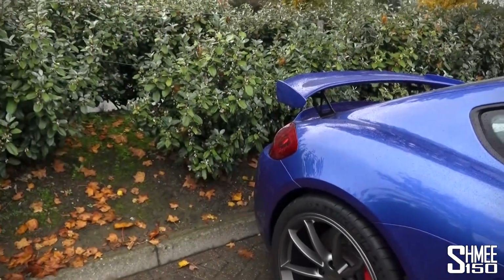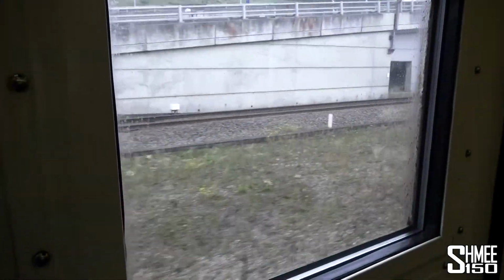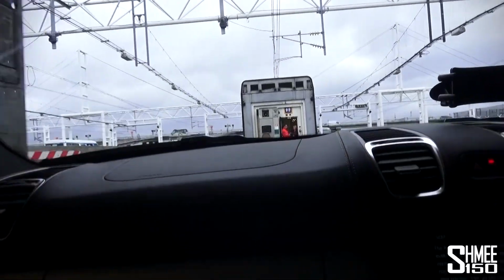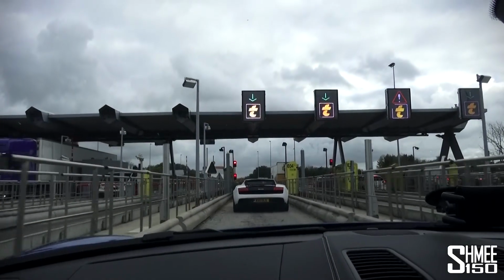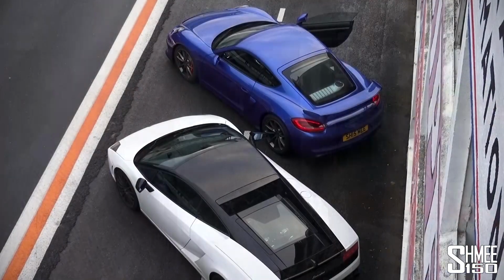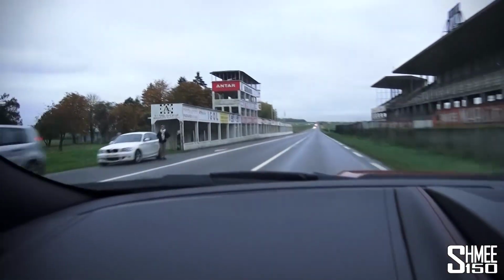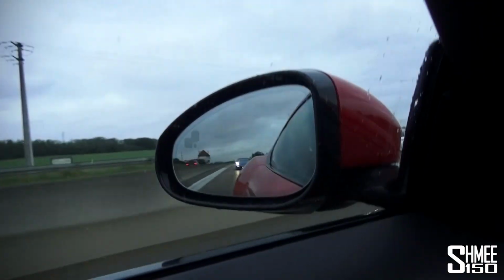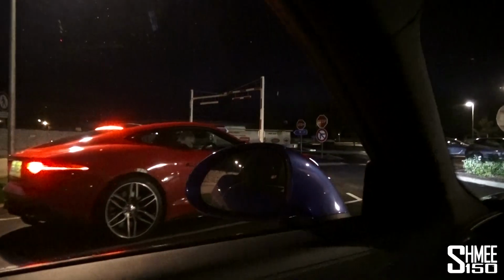Cayman GT4 Drive to France with SupercarsofLondon and SeenthroughGlass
I picked up my new Porsche Cayman GT4 and drove it straight from the dealership, Porsche Centre Colchester, to the Eurotunnel where we pick up the journey on our way down towards Monaco!

Convoying through France with Paul from SupercarsofLondon in his Lamborghini Gallardo and Sam from SeenthroughGlass in his Jaguar F-Type R - that he collected the day before! - along with Seb from Sebdelanney too, we make our way down towards Lyon via a stop at the Reims-Geaux circuit, in preparation for a mega day driving down the Route Napoleon to follow.

It goes without saying that the start of the adventures with the GT4 has gone very well, with more to come!